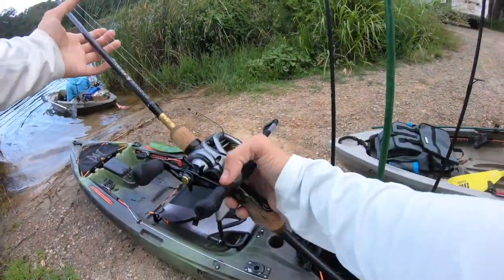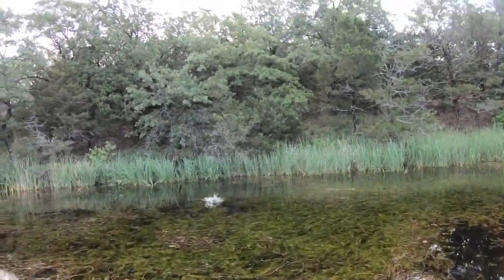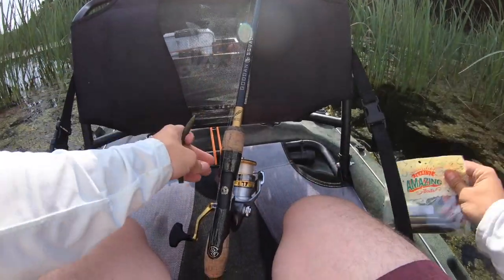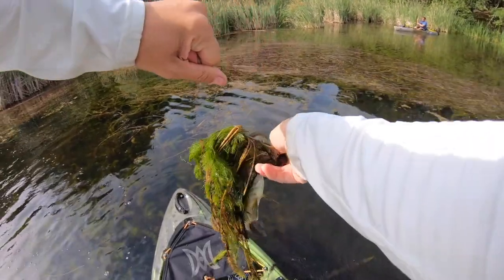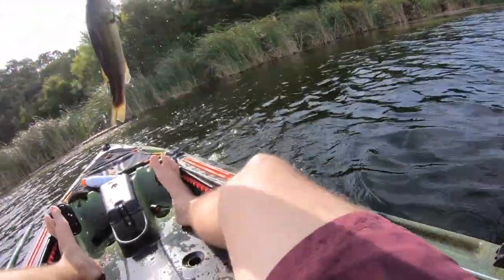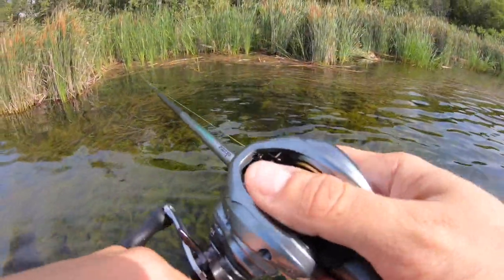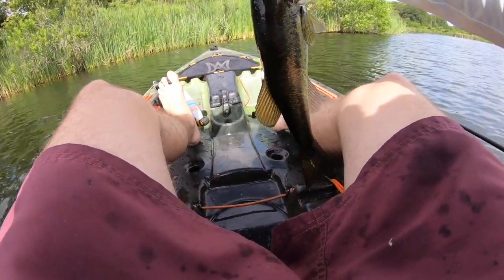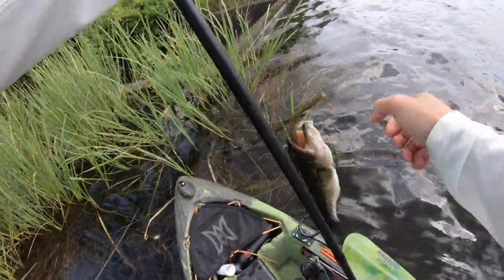Ultra Realistic Frog KILLS IT! Chase Baits Bobbin Frog